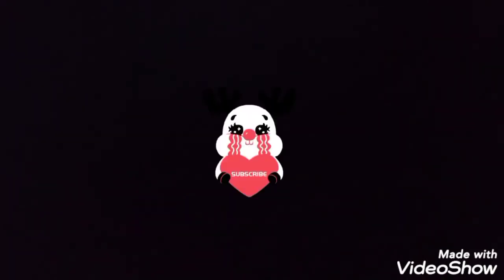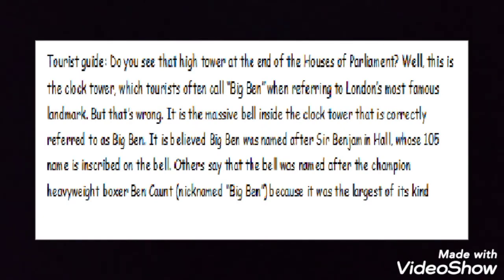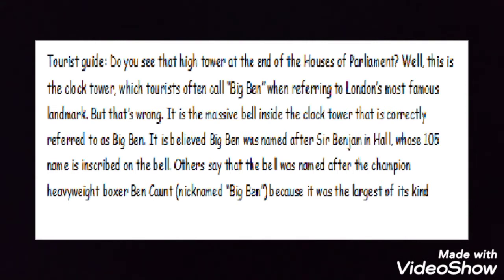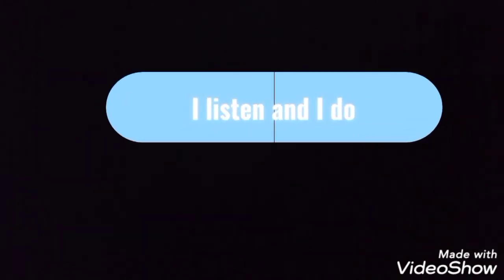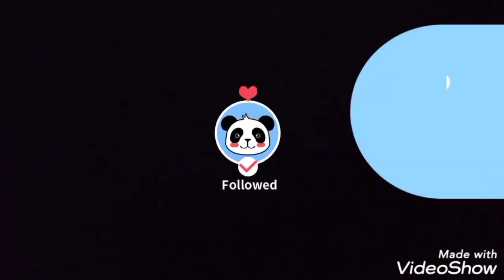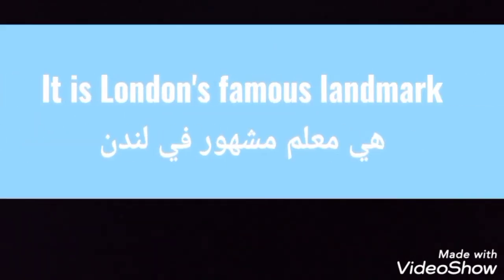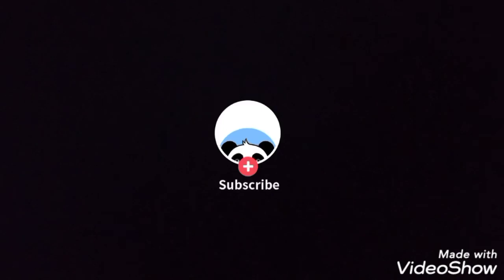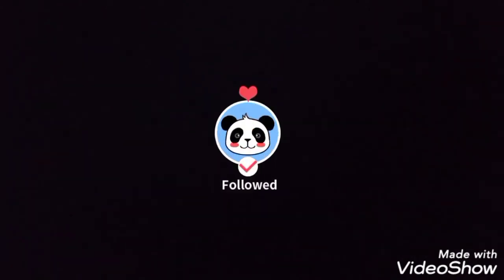الدرس الرابع مستوى سنة رابعة متوسط. A report about Big Ben تقرير حول المعلم التاريخي